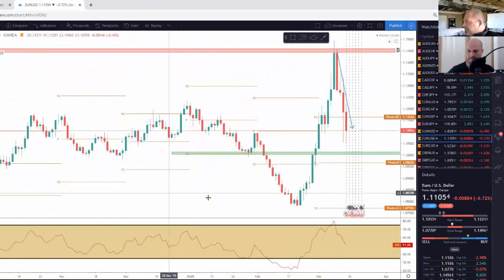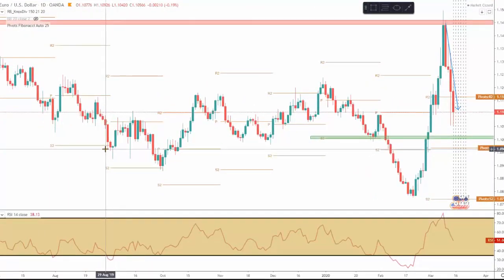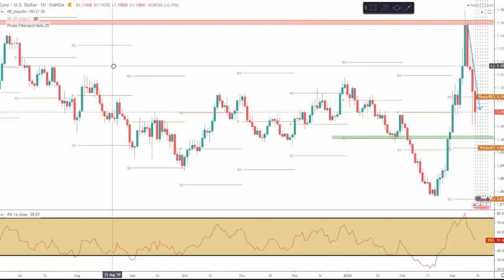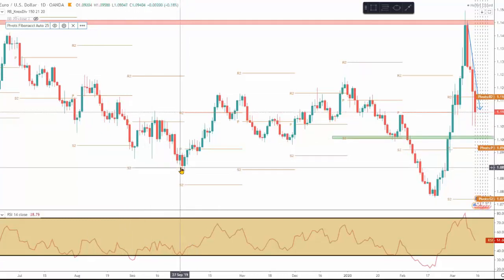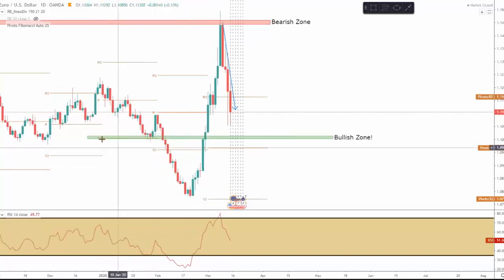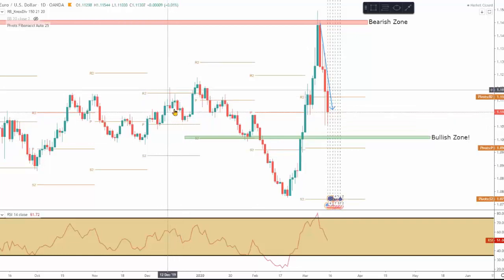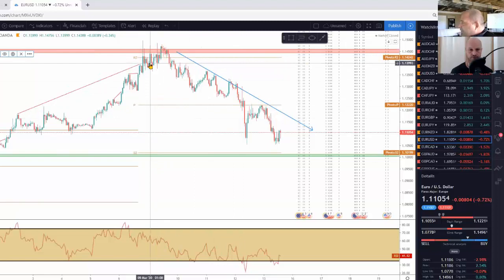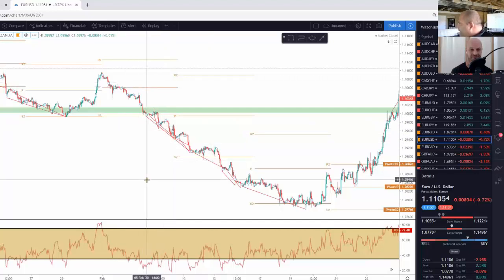Simple Pivot Point Forex Strategy (Using Fibonacci Pivots)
To compliment his automated trading, Clayton Allen uses a simple Forex Pivot Point trading strategy using the Fibonacci Pivot Point settings on TradingView.

The strategy follows a bounce from the pivot point to either the R2 or S2 level and takes the trade (with some discretion) on it's way back to the pivot.

You'll also get a look at where Clayton places his buy and sell zones and how he uses these to filter out some trades.

This strategy can be used on the daily, hourly, even 5 minute chart, but becomes less reliable on the lower timeframes.